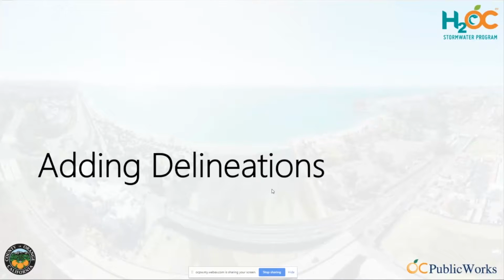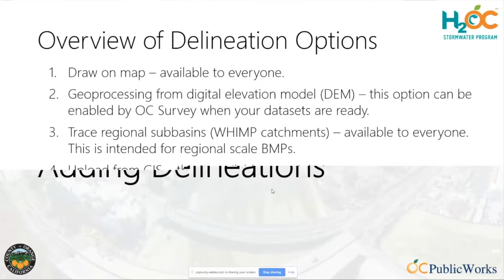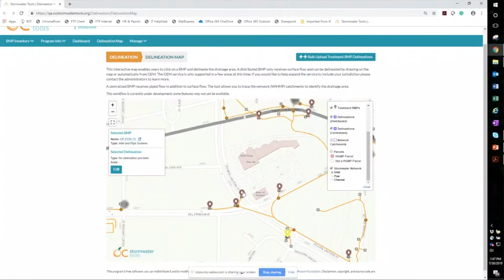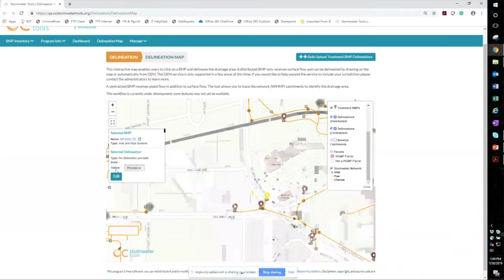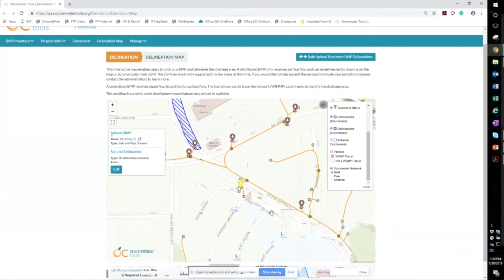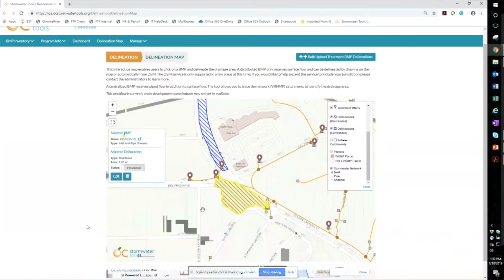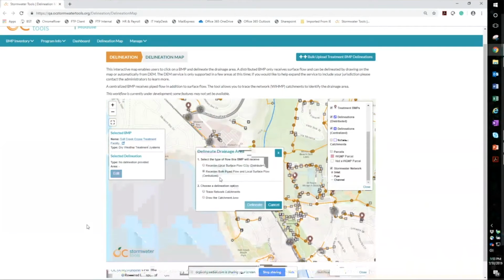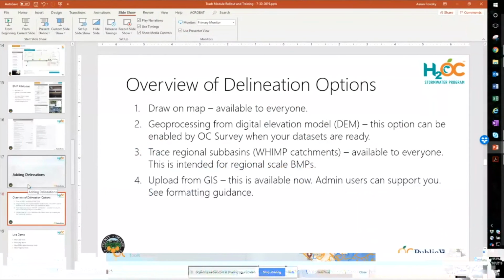Orange County Stormwater Tools Training: Delineations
This is the "Delineations" section of the OC Stormwater Tools Training presented by Aaron Poresky from Geosyntec on 07.30.19.